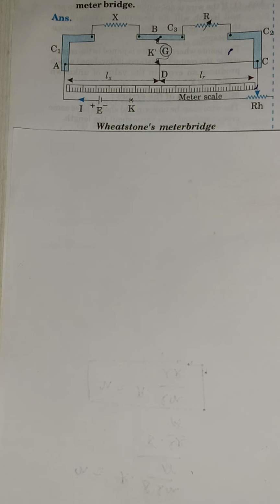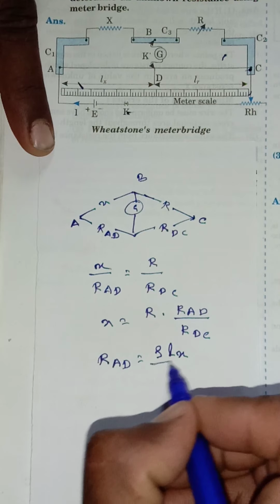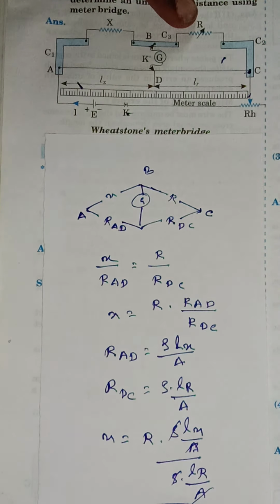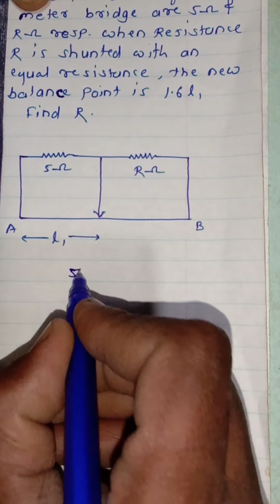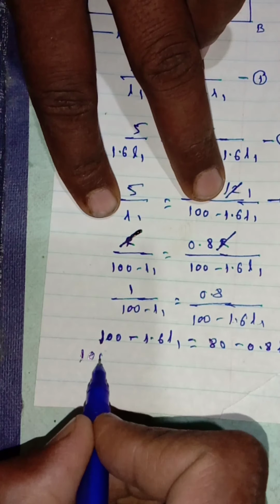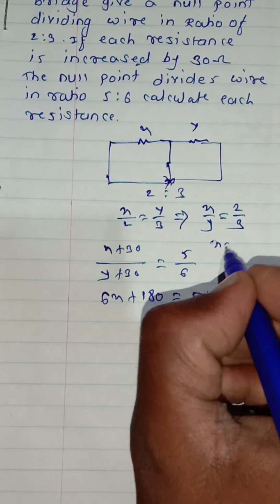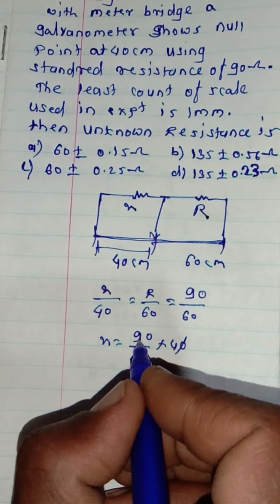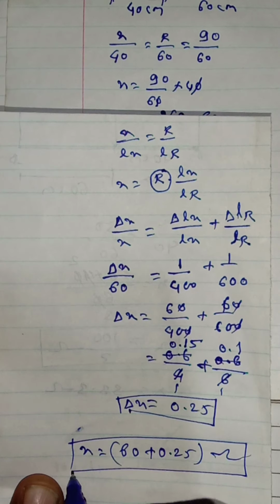Meter bridge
Meter bridge by Santosh jagtap for JEE and neet